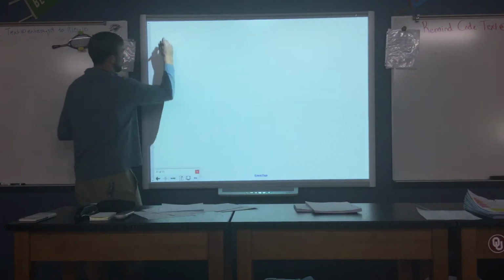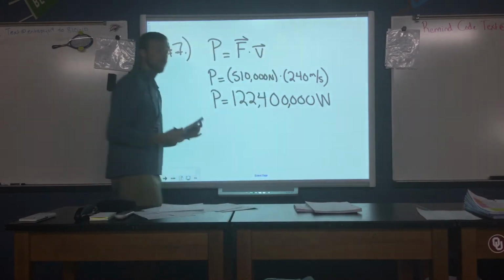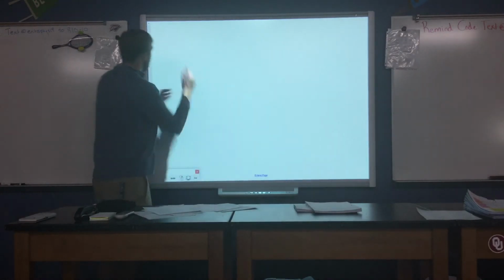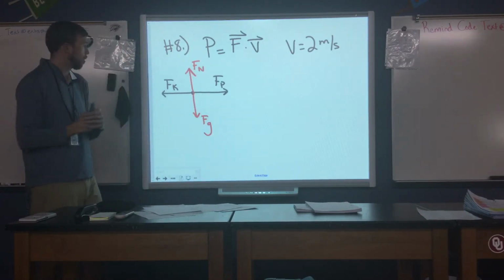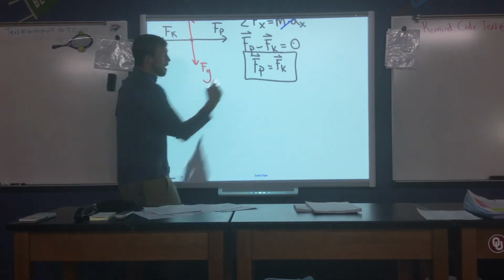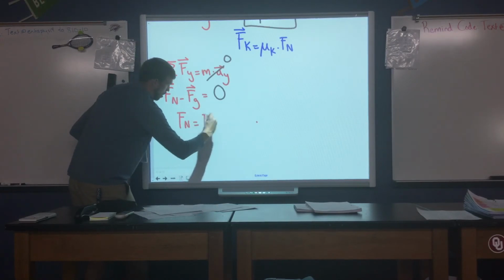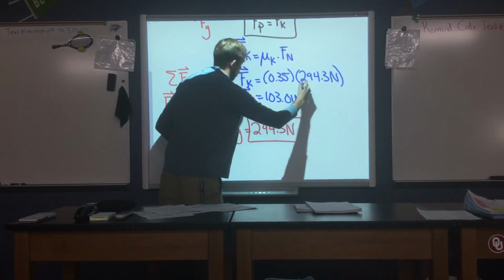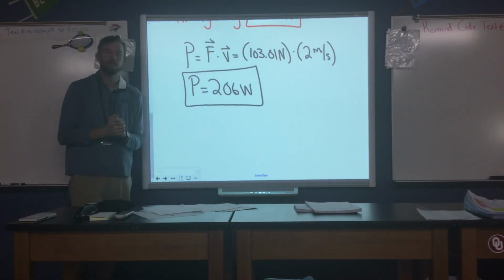Test #5 Review (Problems 7-8)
In this video, we will be working through problems 7-8 on the review for Test #5. These problems cover over the concepts of power.